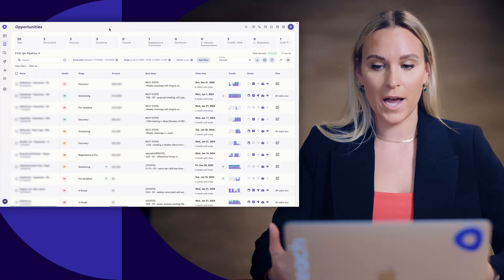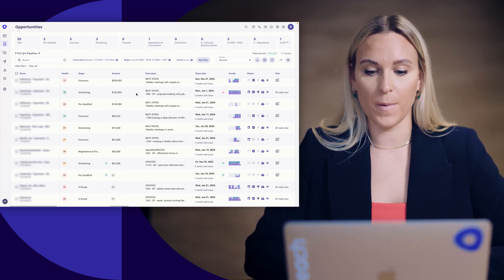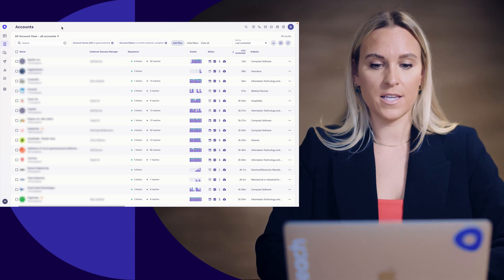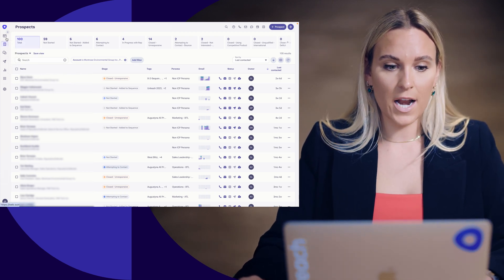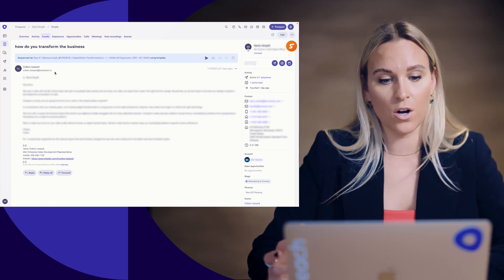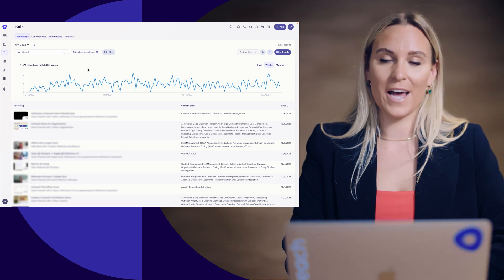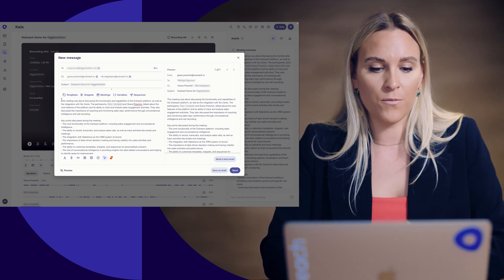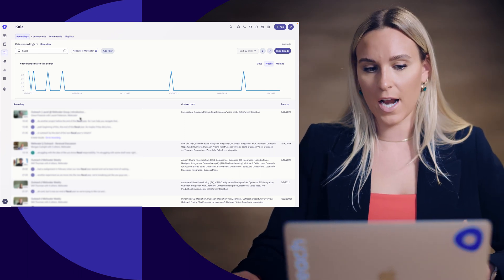How an Enterprise AE uses Outreach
In this video, Grace Presnick, an Enterprise Account Executive at Outreach, takes you through a typical day in her role.

You'll learn:
• How to use Outreach to stay on top of your opportunities and action items

• How to consolidate all of your customer information in one place

• How to use Outreach for prospecting and territory management

• How to leverage Outreach to engage with your book of business

Whether you're an AE looking to boost your productivity or simply curious about how Outreach works, this video is for you.

 Watch now and see how Outreach can help you take your sales game to the next level!